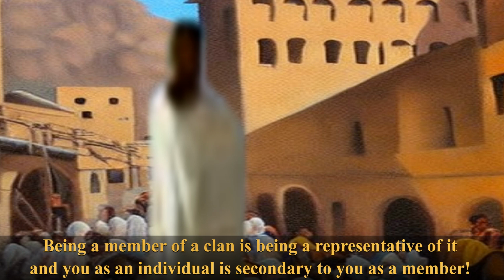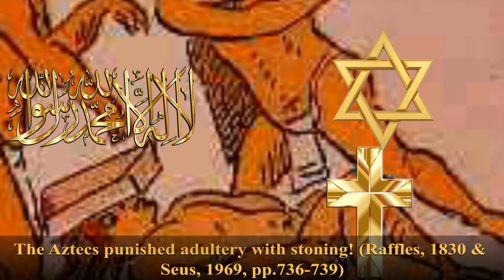Dark Side History: The Clan Family! History's most Common Family Type!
The Clan Family , NOT THE KKK, is the most common & important type of family seen in history & thus when discussing history it needs to be considered as an important part or potential explanation. This video aims to explain the concept of the clan family and clan societies in their broadest sense!

Please don't be afraid to comment or voice any questions as I love interacting with you my dear viewers and I will try to respond as quickly as possible to you.

This video is part of the dark side history series , And can also be seen in the all history playlist

Sources and further reading:

Bahru, Zewde,Society, state and identity in African history, Forum for Social Studies, Addis Ababa, 2008

Clark, Hugh R. (2007). Portrait of a community: society, culture, and the structures of kinship in the Mulan River Valley (Fujian) from the Late Tang through the Song. Hong Kong: Chinese University Press

Grimble, Ian (2000). Clans and chiefs. Edinburgh: Birlinn
Harrison, Dick (2002). Jarlens sekel. Stockholm: Ordfront förlag.

Lewis, Alexandra (2015). Security, clans and tribes: unstable governance in Somaliland, Yemen and the Gulf of Aden. Basingstoke: Palgrave Macmillan

Parolin, Gianluca P. (2009). Citizenship in the Arab World: Kin, Religion and Nation-State. Amsterdam University Press.

Raffles, Memoirs of  Sir Thomas Raffles 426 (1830).

Schatz, Edward (2004). Modern clan politics: the power of "blood" in Kazakhstan and beyond. Seattle: University of Washington Press

Seus, John M. “Aztec Law.” American Bar Association Journal 55, no. 8 (1969): 736–39.

Shanahan, Rodger (2005). The Shi'a of Lebanon: clans, parties and clerics. London: Tauris Academic Studies

Smith, Christopher John (2006). The Roman clan: the gens from ancient ideology to modern anthropology. Cambridge: Cambridge University Press

Sneath, David (2007). The headless state: aristocratic orders, kinship society, & misrepresentations of nomadic inner Asia. New York: Columbia University Press